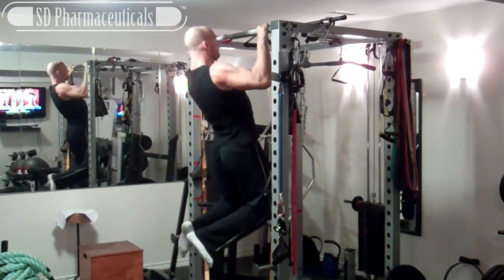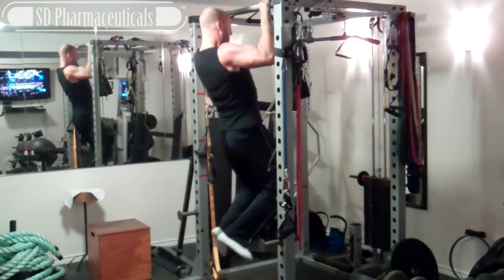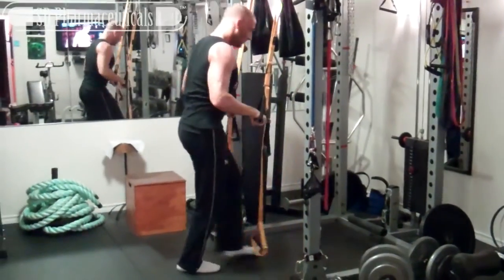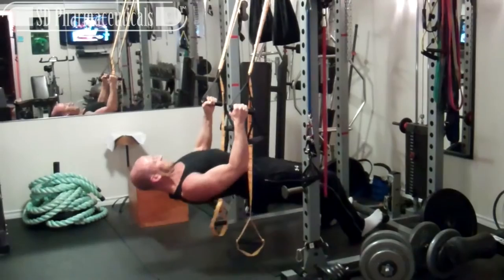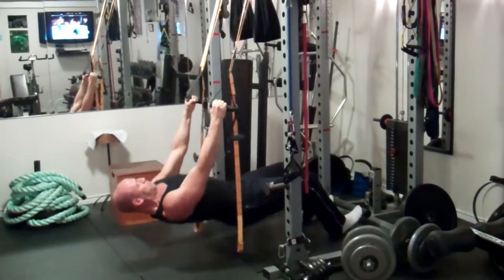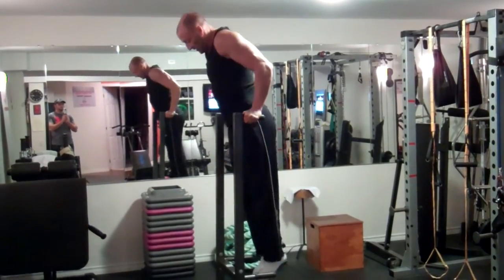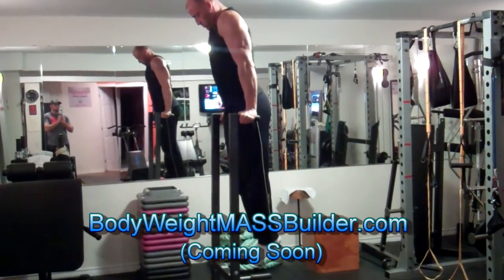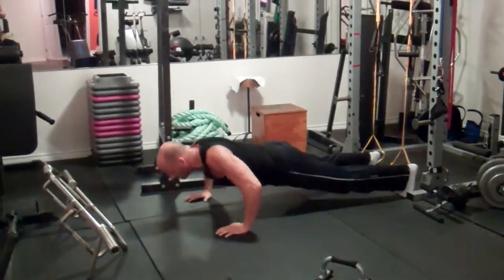Chest & Back BodyWeight M.A.D. - Mechanical Advantage DropSets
Although I have a fully loaded kick-ass home gym, with a variety of free weights, machines, and training accessories, I still love basic body weight training (calisthenics).

I also realize that many of my subscribers may train at home with very basic equipment and can benefit from minimalist workouts that will maximize the effectiveness of body weight exercises.

The three main techniques I use with my BodyWeight MASS Builder program are:

1) Metabolic Antagonist SuperSets (MASS)- low rep, high set (high volume) push-pull supersets. Similar to EDT.

2) Ladders - antagonist supersets where the reps ramp up on one exercise while ramping down on the other.

3) Mechanical Advantage Dropsets (MAD)- going to fatigue on an exericise followed immediately by a dropset to a less challenging variation that targets the same muscle group, and again performing as many strict reps as possible.

This video demonstrates a couple of examples of MADD. You can find other video demos on my channel for MASS and Ladders as well. Give them a try!

Stay strong,

I'm a certified trainer, sponsored athlete, and the owner of Top Form Fitness. My goal is to help you reach your goals! Send me your nutrition, fitness, performance, FatLoss, or muscle-building questions by posting a comment on my Facebook Page and I'll post a response for you